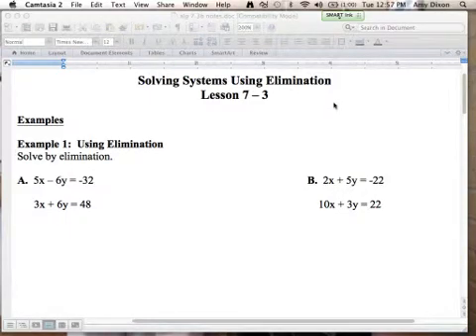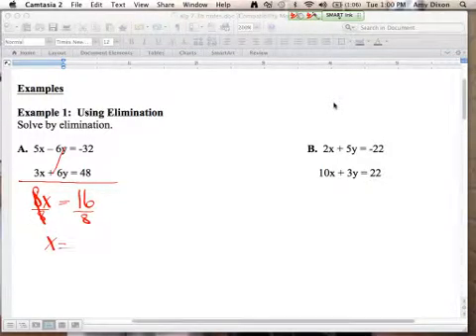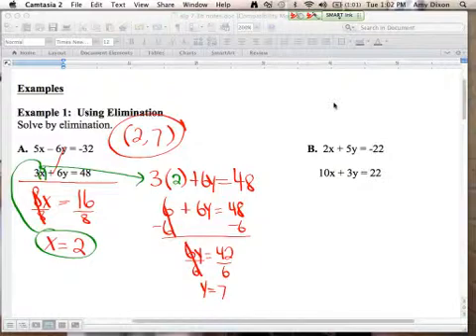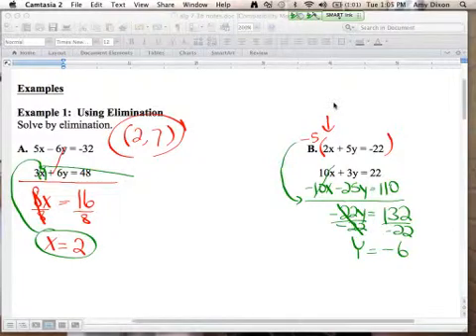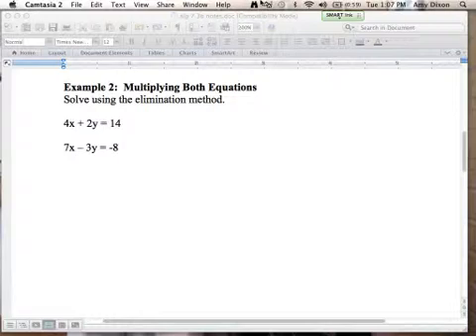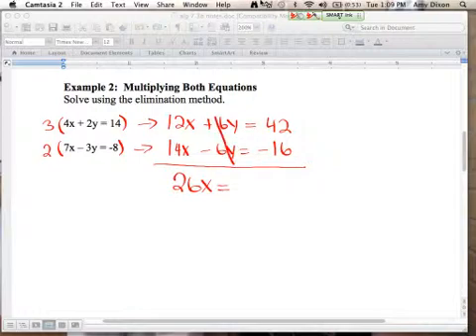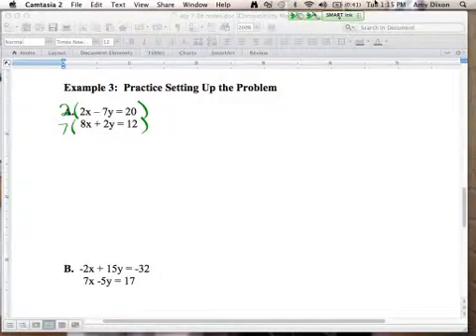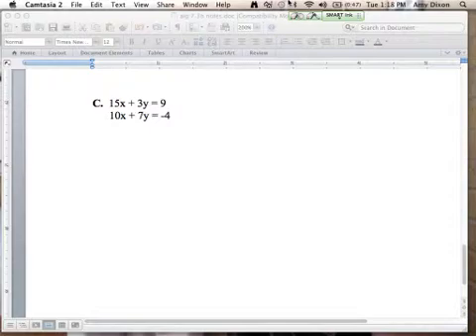Solving Systems of Equations using Elimination.mp4